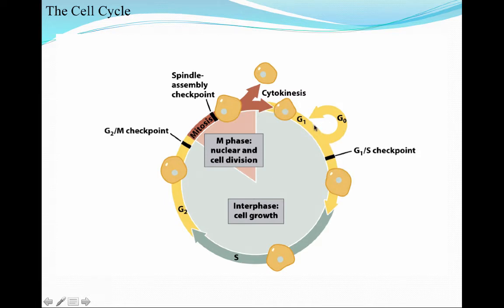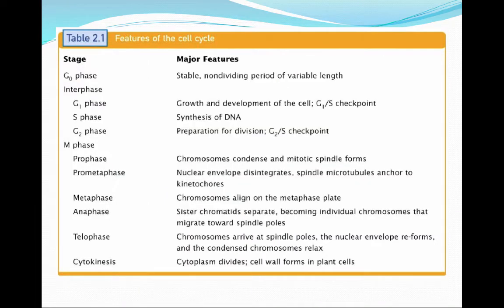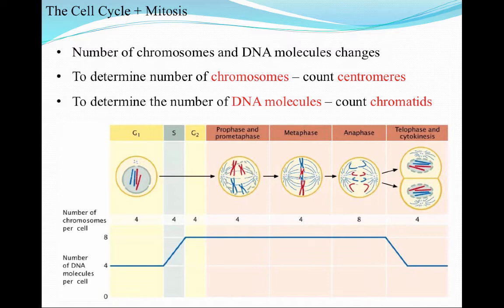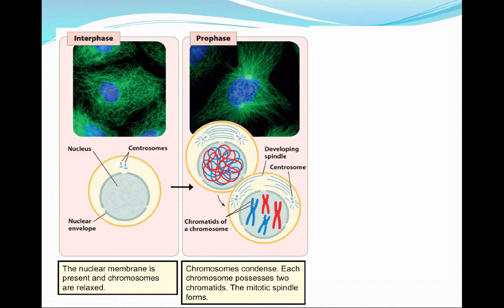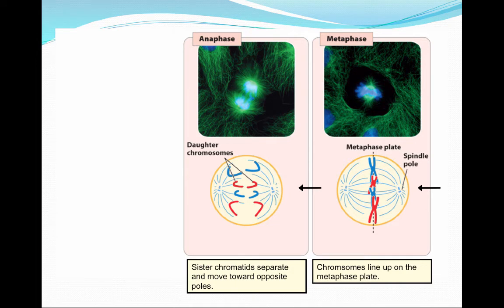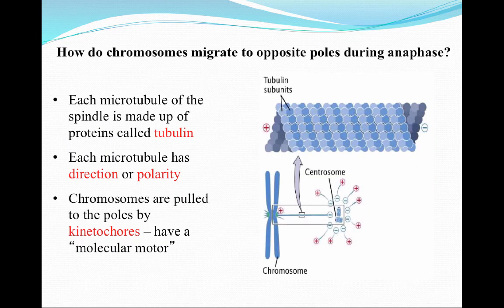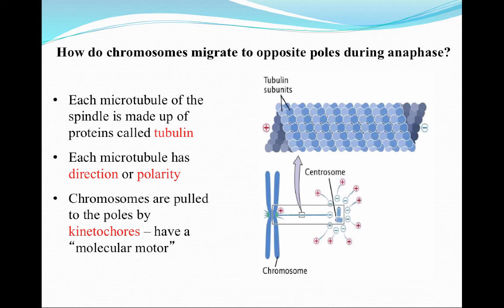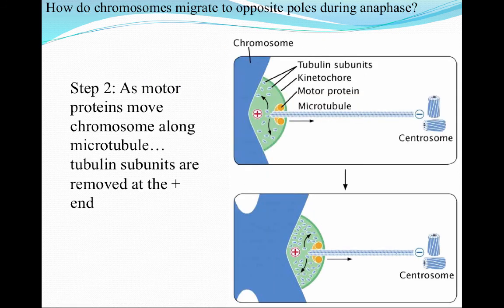AGRI 305 - Chapter 2 - Part C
Table of Contents:

00:28 -
10:47 - Sexual Reproduction and Genetic Variation
10:48 -